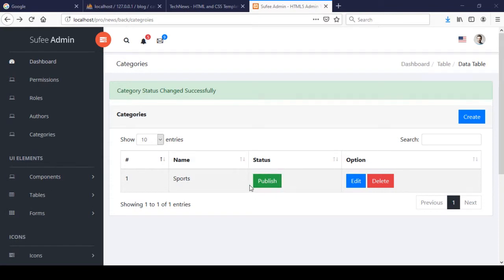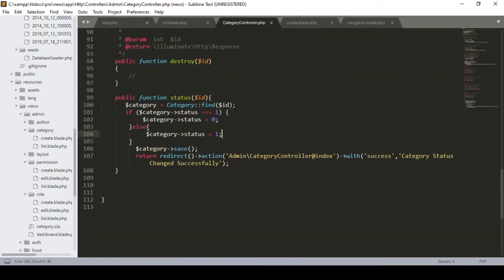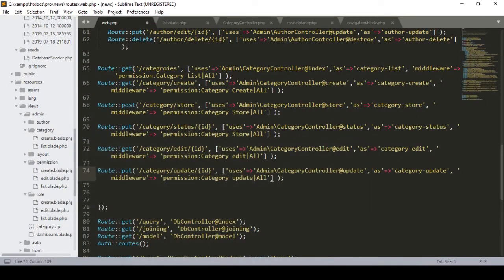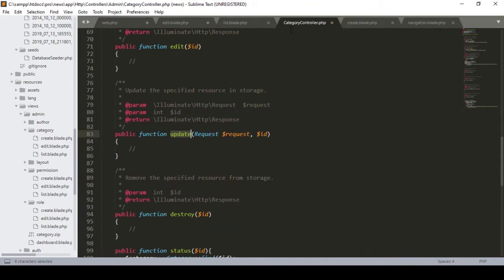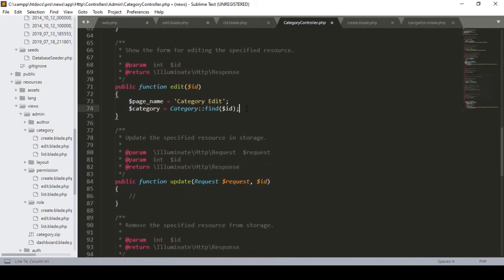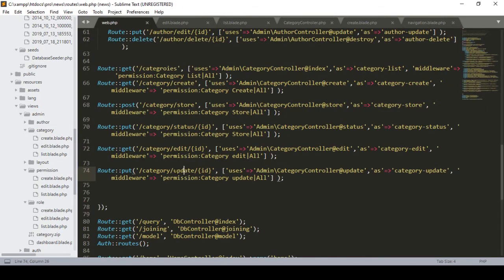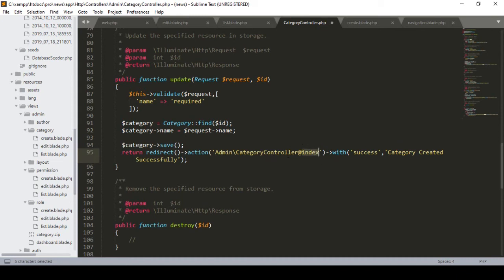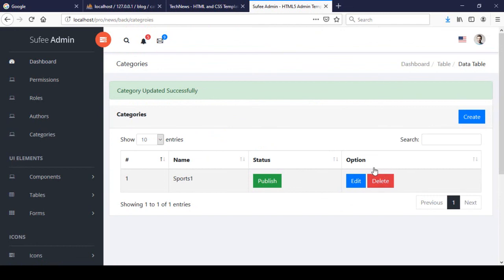Laravel Tutorials From Scratch [Part 62] - Category Module Management Part 05.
In this video, I will Talk about Catergory Module Management in Laravel News Project . Laravel is the most popular open-source PHP framework and uses the MVC (Model View Controller) design pattern. We will be covering all of the fundamentals of Laravel 5.8 in this series including...

Routing
Controllers
Models & DB Migrations
Blade Templates/Views
Authentication & Access Control
CRUD Functionality
File Uploading
Roles
Permissions
Laravel Pagination
News Portal
Much More...